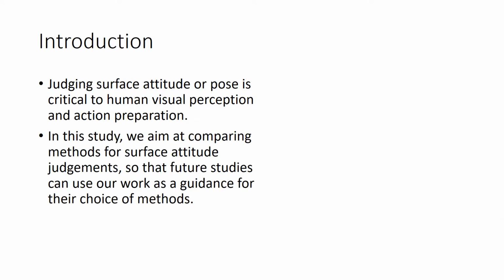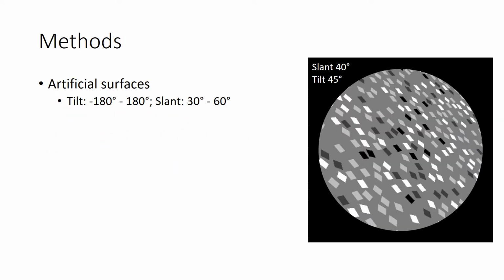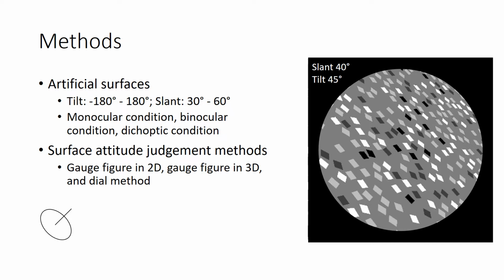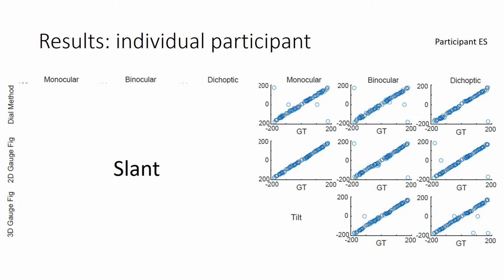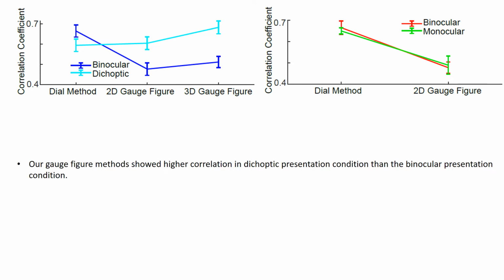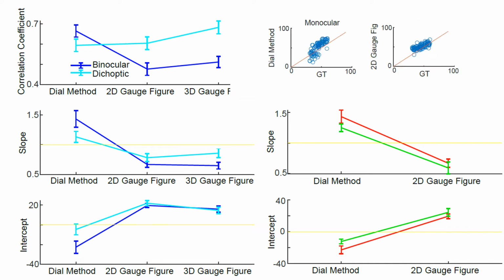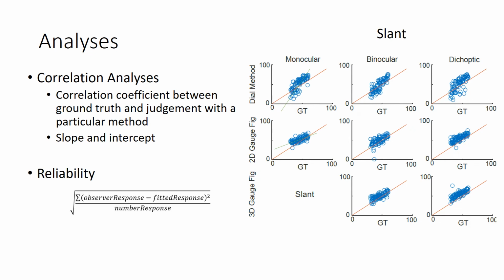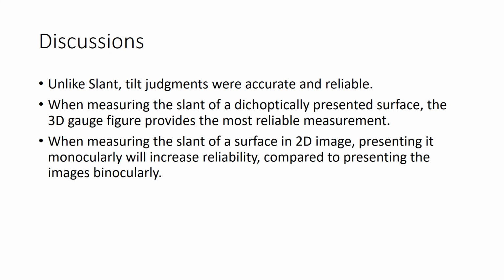Surface Attitude Judgements in Monocular and Stereo Textures: a method evaluation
ECVP 2021 poster qian_dep_poster_7641